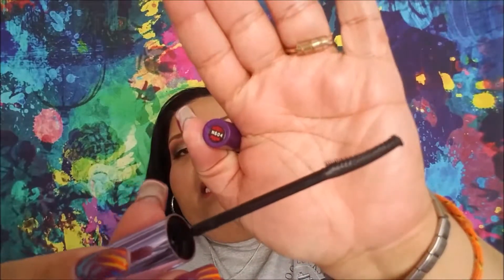Project Use It Up: February Progress | Lori L.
Welcome back! This is the February update to Project Use It Up. I tried a different format with this month's update. I showed the items used up in the categories without showing anything I'm currently working on.

3 Nail Polishes (0/3)
Sheet Mask: Four times a month (2/12)
5 Anti-Bacterial Hand Gels (0/5)
5 Body Sprays / Perfumes  (4/5)
5 Conditioners (1/5)
5 Face Products (blush, foundation, bronzer, highlighter, primer, powder) (1/5)
5 Shampoos (0/5)
6 Eye Products (mascara, primer, eyeshadow, liner) (1/6)
6 Hair Products (gel, leave-in, oil, lotions, grease, masks) (1/6)
10 Shower Gels (1/10)
12 Perfume Samples & Rollerballs (1/12)
12 Samples not in another category (2/12)
15 Lip Products (lipstick, lip gloss, liner, balm, scrub) (3/15)
20 Travel Size Lotions (8/20)
24 Wax Melts (9/24)
30 Skin Care Samples (7/30)

Lori L.